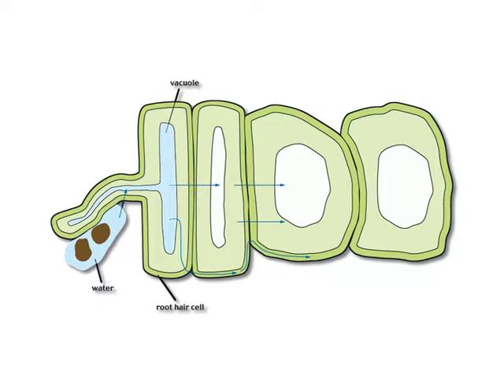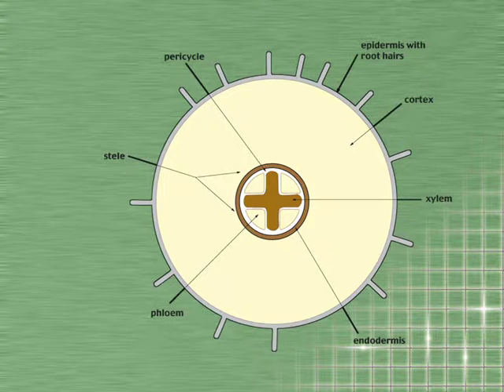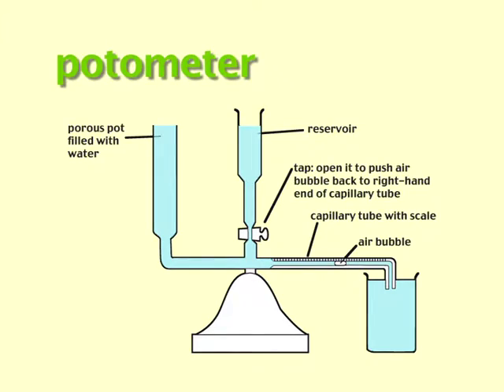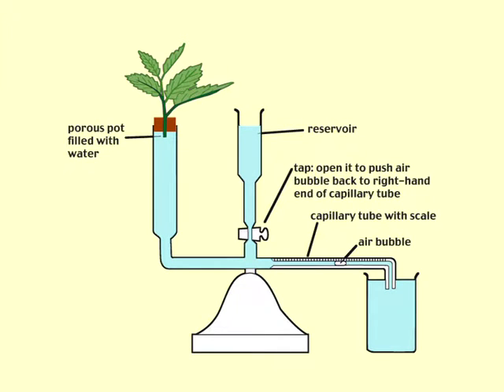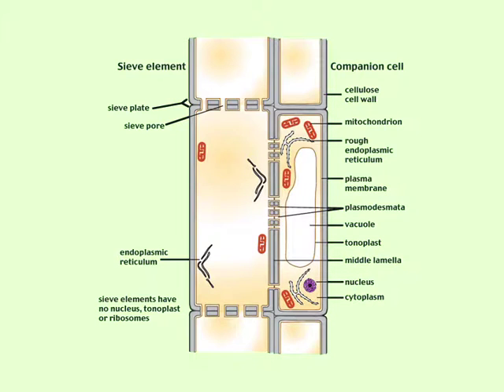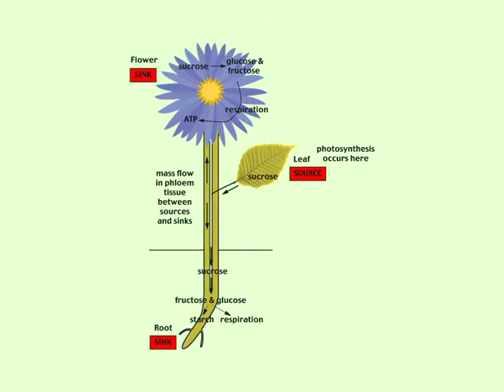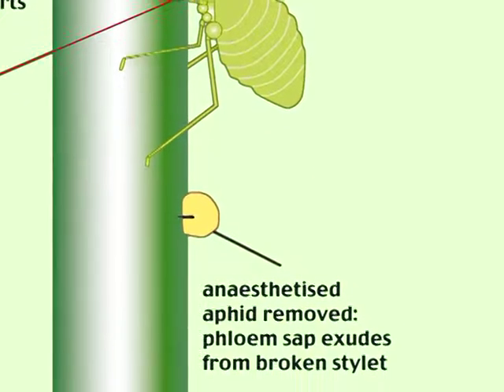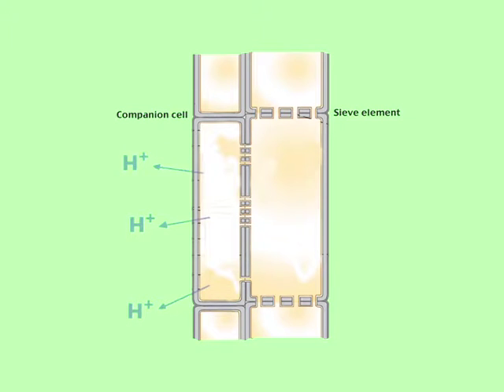AS Biology Revision: Transport In Plants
Use this video as part of your AS Biology study programme to revise for the Transport In Plants module of your examination.